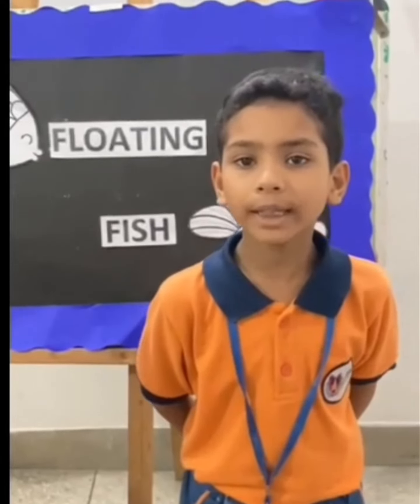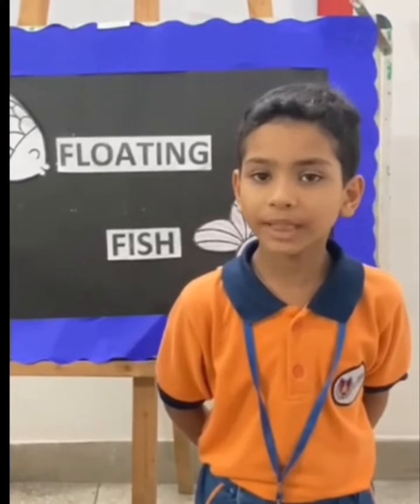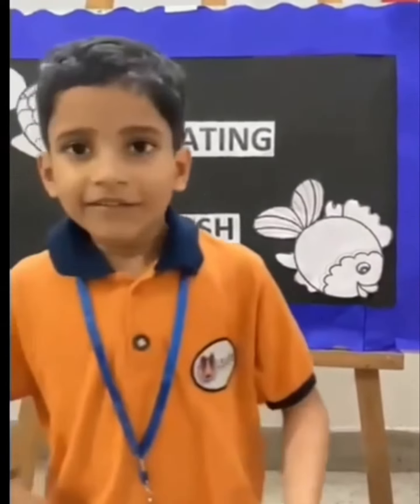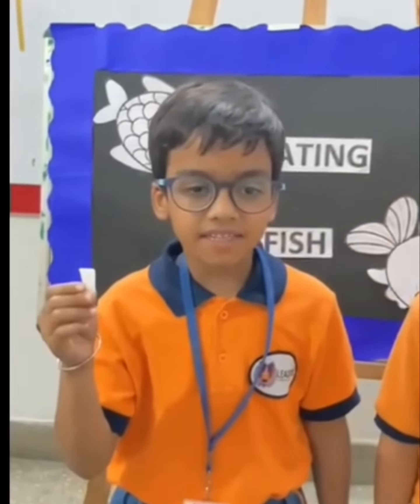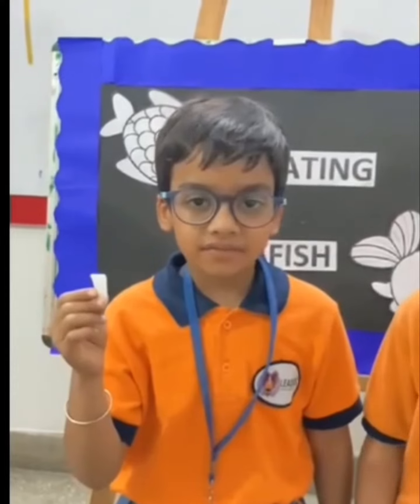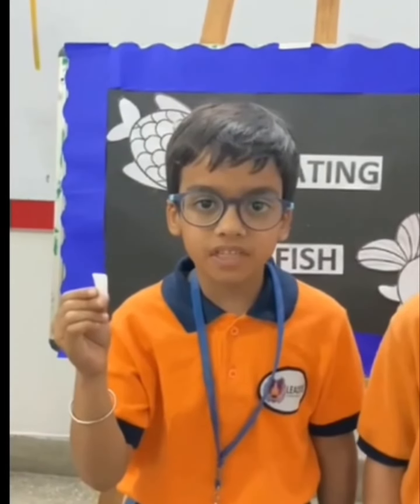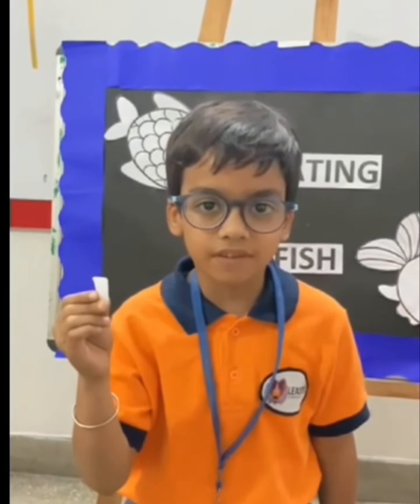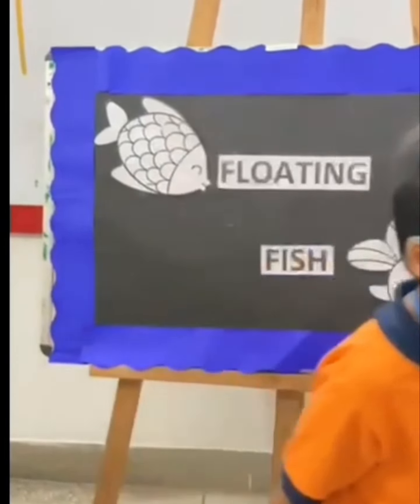Floating fish science experiment